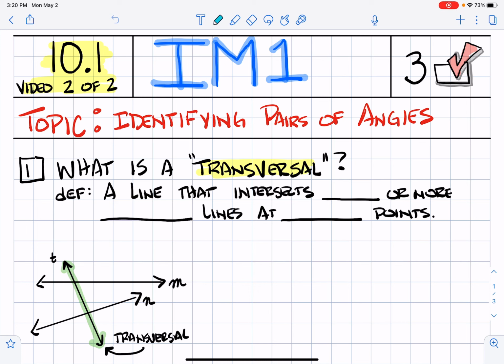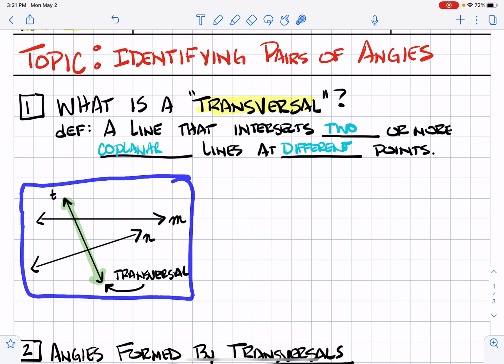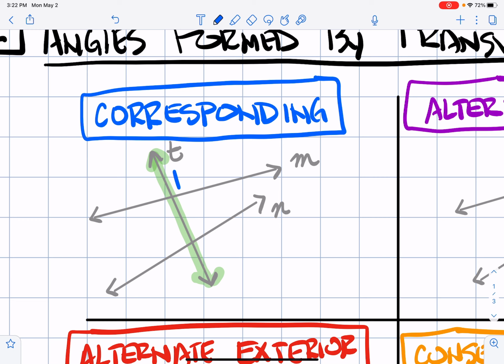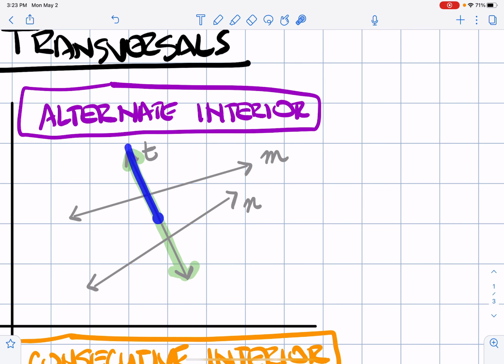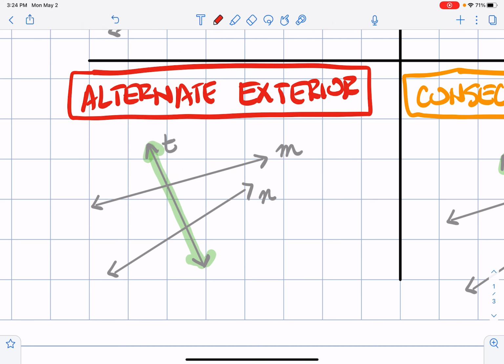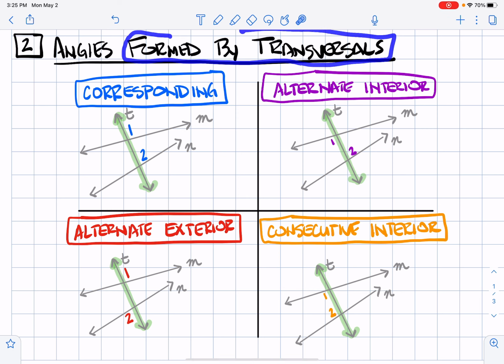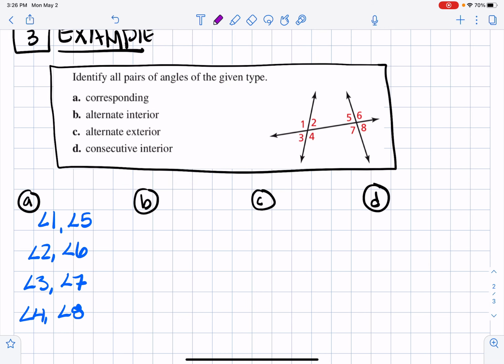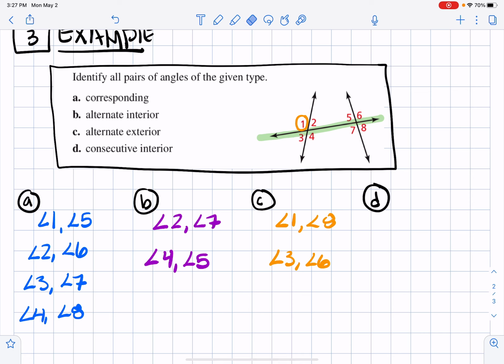IM1 10 1 Video 2 of 2